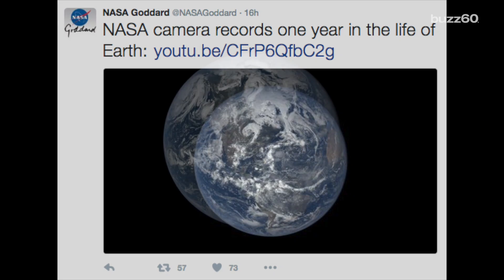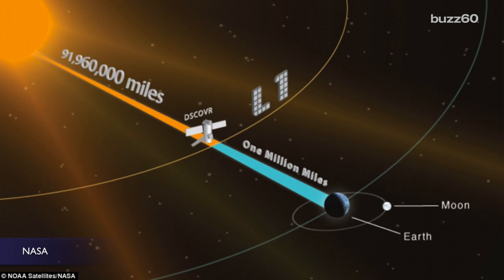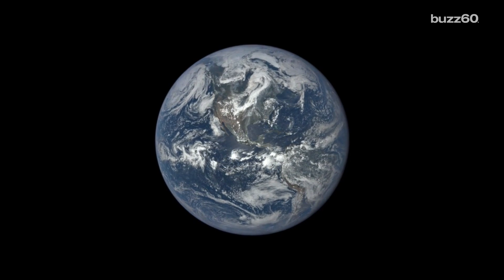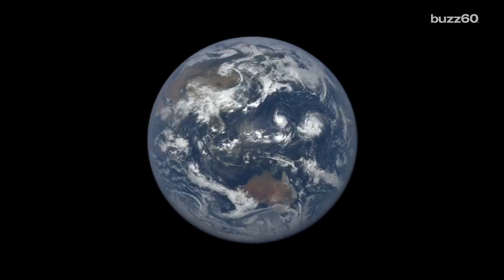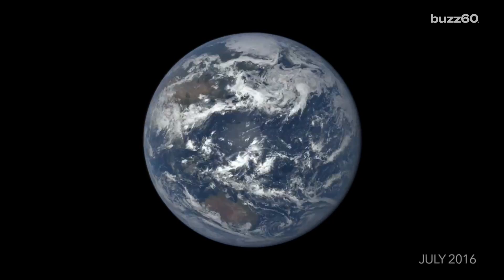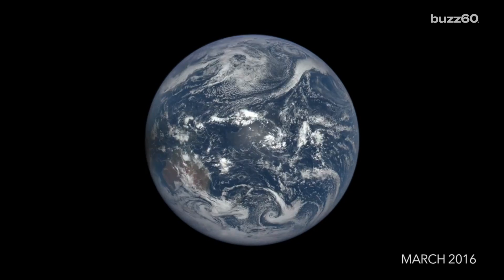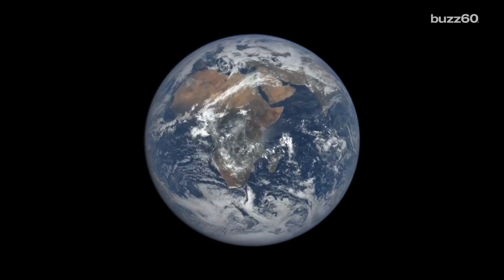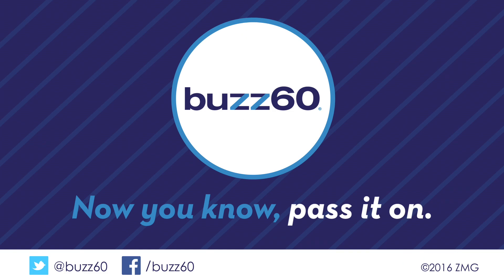Watch a Year of Earth with Nasa’s EPIC Timelapse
A year on earth has been captured by Nasa’s Polychromatic Imaging Camera, better known as EPIC, and we can see it in a beautiful time-lapse. Maria Mercedes Galuppo (@mariamercedesgaluppo) has the story.